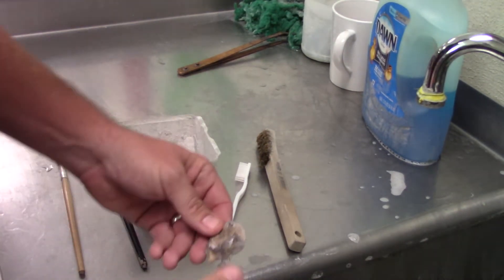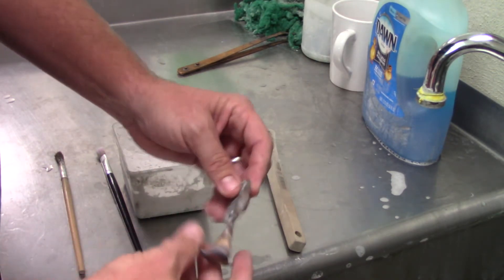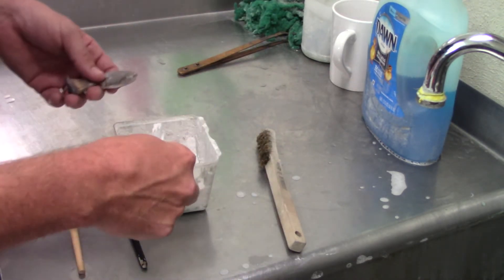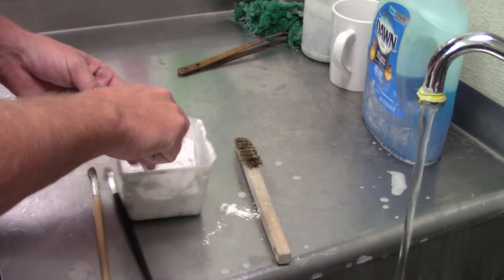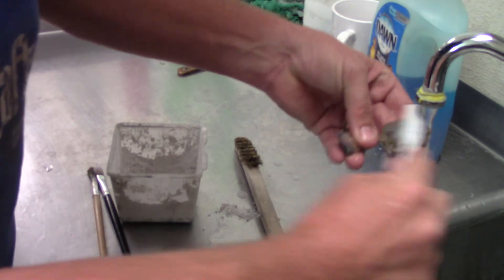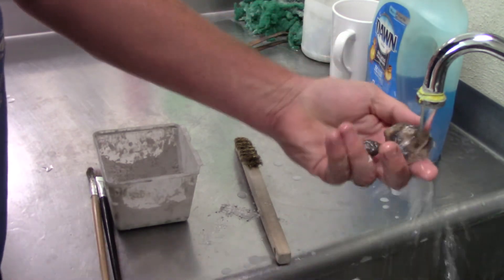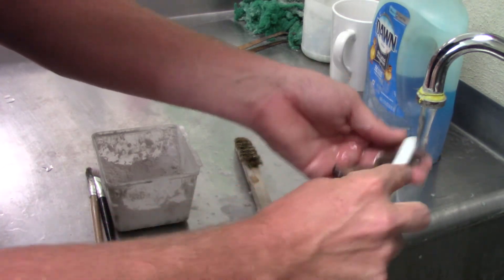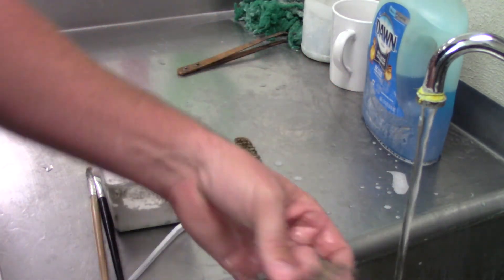Cuttle Bone Casting Clean up Part 1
how to clean up after casting.